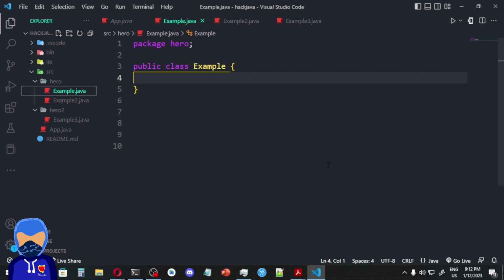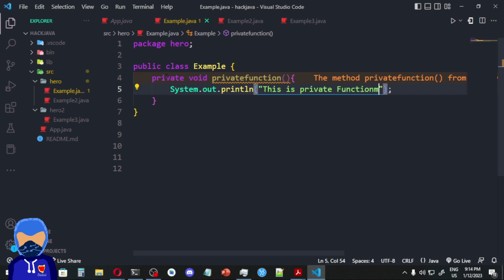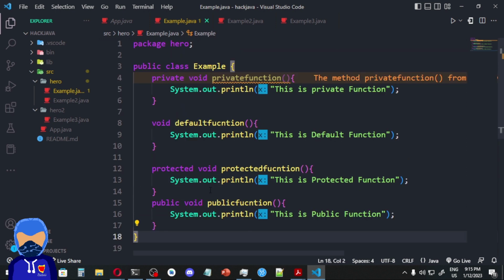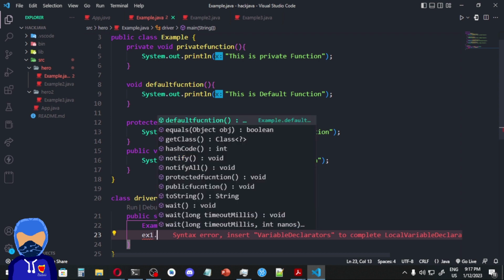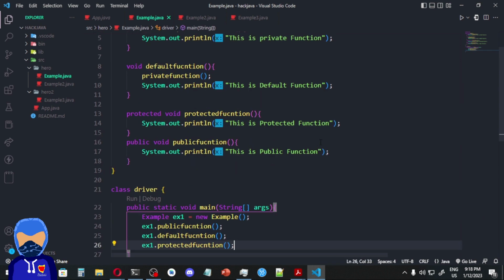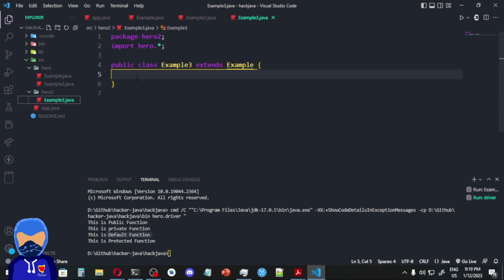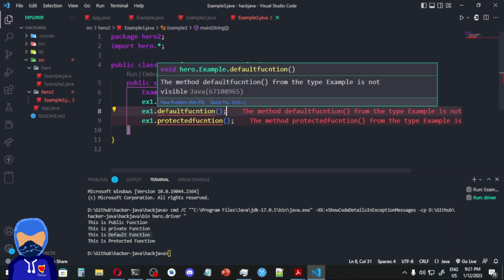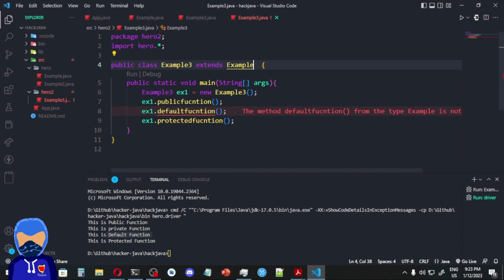Straight to the Point Java Access specifiers | Protected Public Default Private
Welcome to the Random programming tutorial series! In this video, we dive into the world of access specifiers in Java. Access specifiers determine the level of access that a class, method, or variable has from other classes and packages. You will learn about the four types of access specifiers: public, default, private and protected. I will show you how to use each of these access specifiers and the differences between them.  This video is perfect for anyone who is new to Java programming or wants to refresh their knowledge on access specifiers. 2UDU-HACKS

Yoo Before you proceed Can I get a sub from you ♥ . It will be great and its totally free.

DO LIKE so people get know that this video is useful
SHARE it your friend who needs it.

               "TO FIND SOMETHING NEW CHANGE YOUR VIEW"

ধন্যবাদ
धन्यवाद
Gracias
شكرا جزيلا
Спасибо